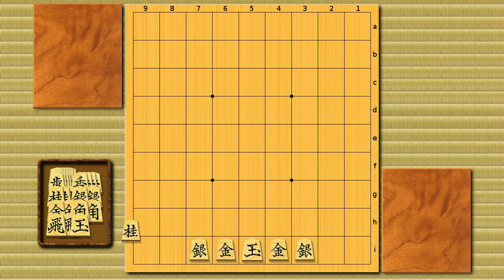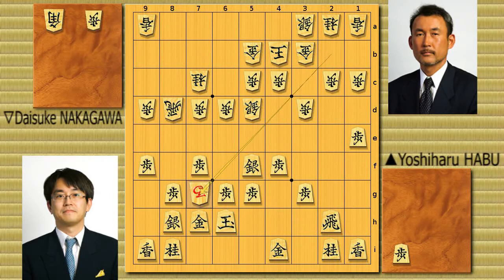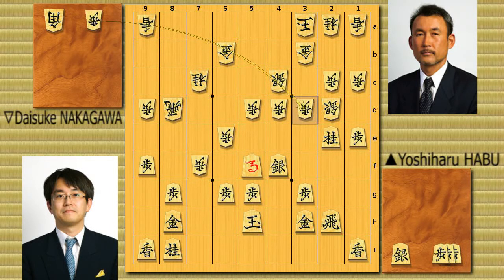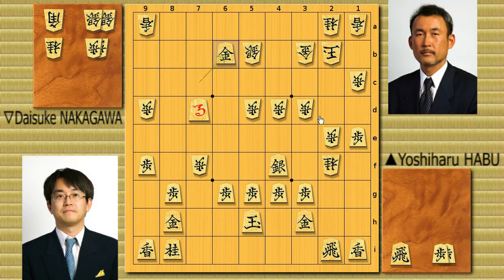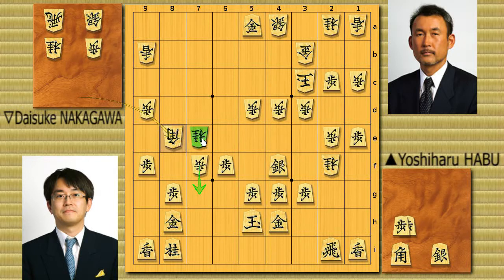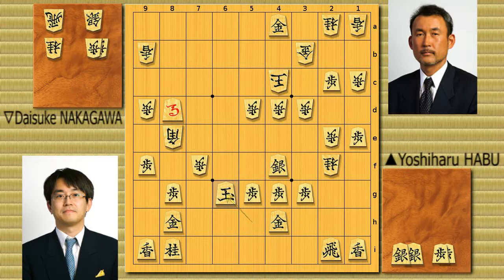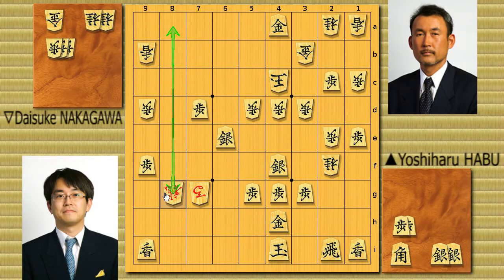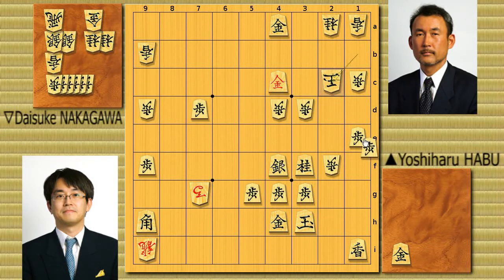Famous Shogi Games: HABU vs NAKAGAWA (Oct. 14th, 2007)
kid=62857
A great turn-around game in NHK-cup tournament. Habu wins a completely losing game.
You can also find videos on youtube where you can actually see them playing!